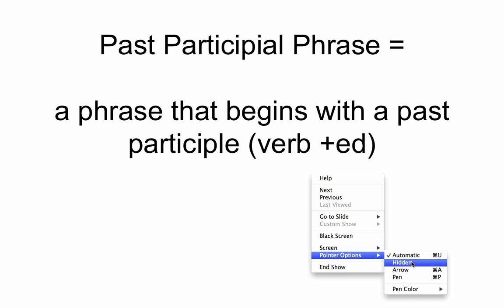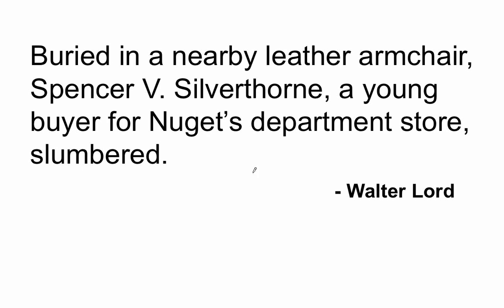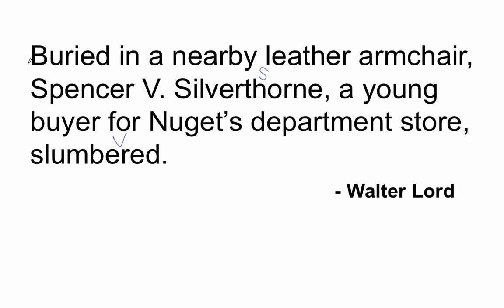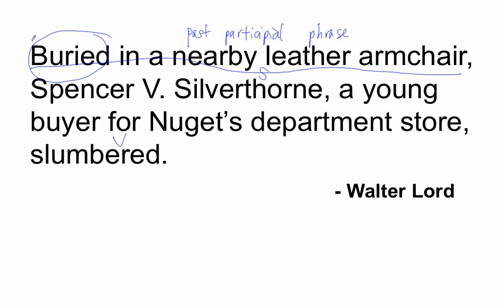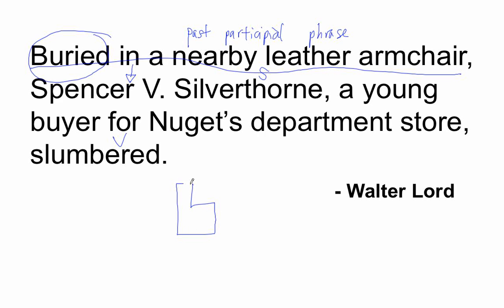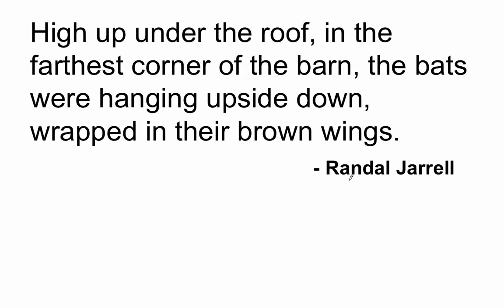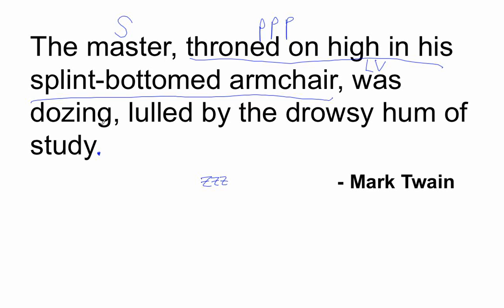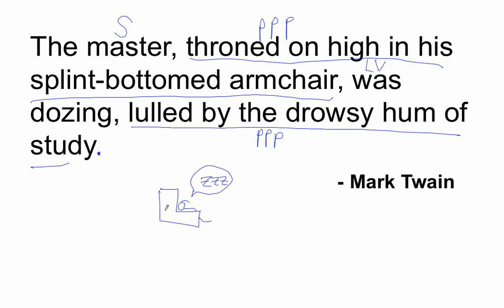Past Participial Phrases (Verbals) - English Grammar and Writing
This is an instructional English grammar video on how to define and identify verbal phrases, specifically past participial phrases. for more writing help.